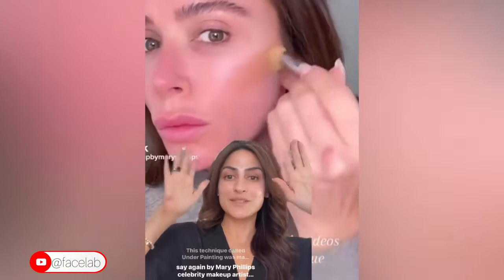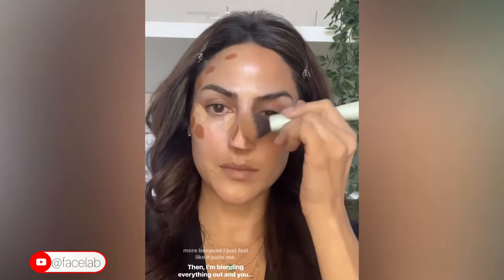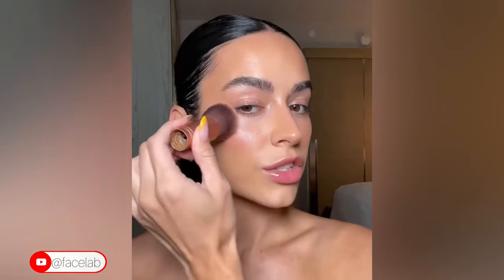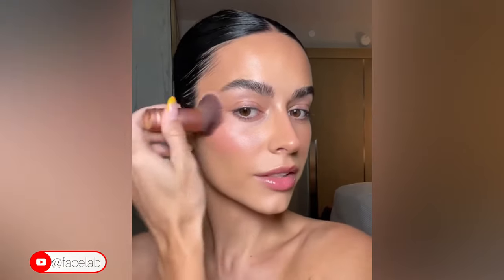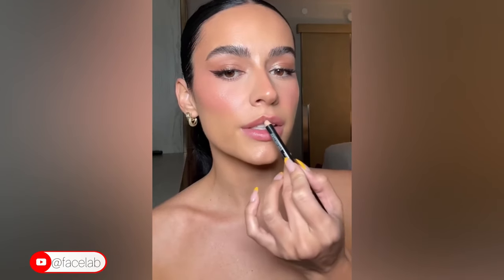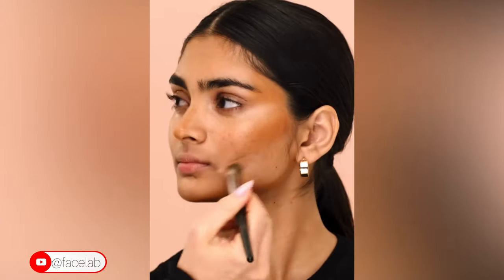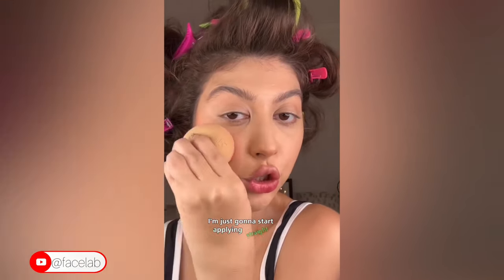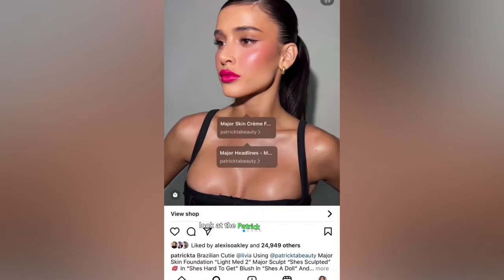Celebrity Makeup Artist Underpainting Makeup Technique | Natural makeup tutorial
Vc:Sofiatilbury

Thank you for visiting our Channel home to all creators!

Learn makeup hacks that will change your makeup game from beginner to a pro with Beginner friendly tutorials. Learn how to contour your nose, eyeliner trick for hoodedeyes and many other techniques from our stepbysteptutorials .

Celebrity Makeup Tutorial
Step-by-Step Tutorial
makeup tutorial for beginners
Waterproof makeup tutorial
Step by step Makeup bridal tutorial
Step By Step Bridal Makeup
Basic makeup tutorial
Easy Subtle Makeup Look
not wearing any makeup&quot
naturally pretty
effortless no makeup makeup look
natural everyday makeup
chit chat
chit chat grwm
skincare
no makeup
no makeup makeup
clean makeup
clean girl
clean girl makeup
effortless, natural
naturally pretty makeup
simple, no makeup routine
everyday makeup routine
school, school makeup
back to school, makeup for school
celebrity makeup tutorial
how to, how-to
jennifer lopez beauty secrets
makeup tutorial
skin tutorial
beautiful
celebrity
grwm